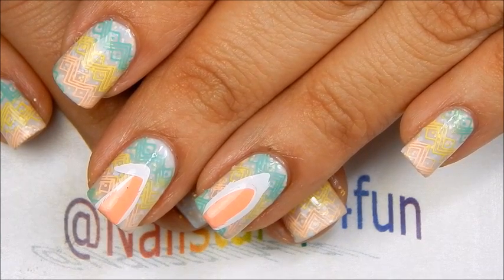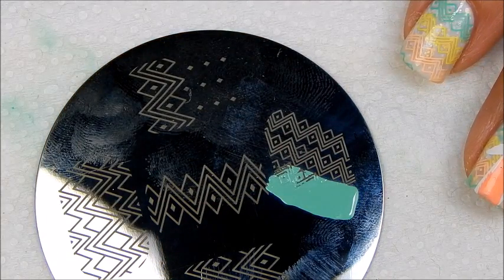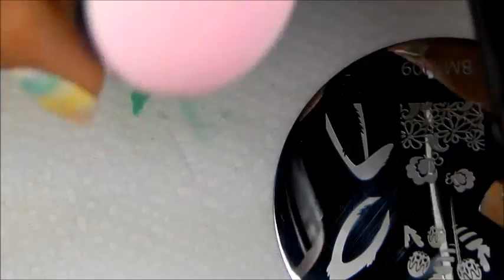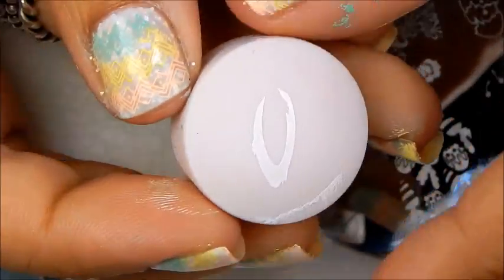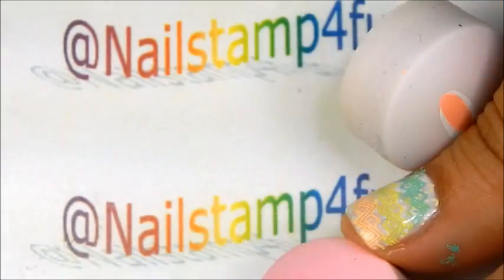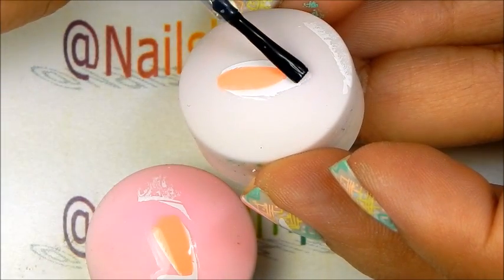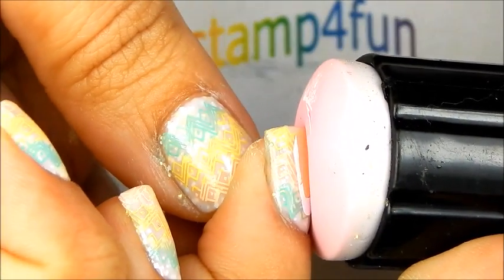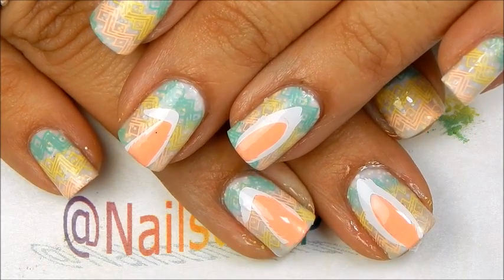Bunny Ears, Easter Nails, Advance Nail Stamping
Advance Nail Stamping, Nai art tutorial, reverse nail stamping, nail stamping tutorial, Nail Art

1.  Colores de Carol Spring Extravaganza
2.  Red Angel RA-305
3.  Mundo de unas Spring green, Pastel Yellow & Peach
4.  Bundle Monster BM-H09
5.  Mundo de unas White
6.  China Glaze more to explore
7.  Seche Vite

Where to purchase Colores de Carol?

Where to purchase Mundo de Unas?

Where to purchase Red Angel Plates?
Amazon or Ebay *Old Set of Plates 2013

Silent Partner